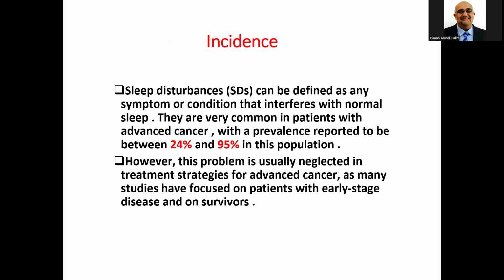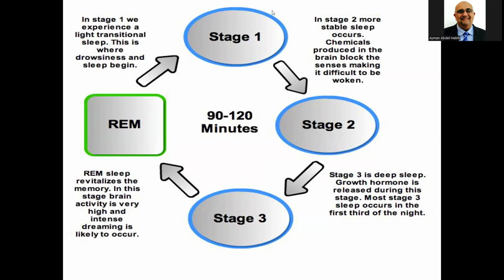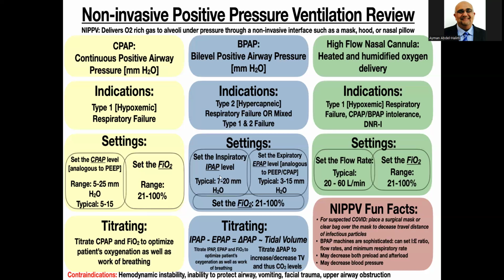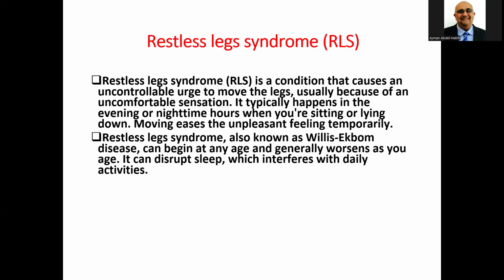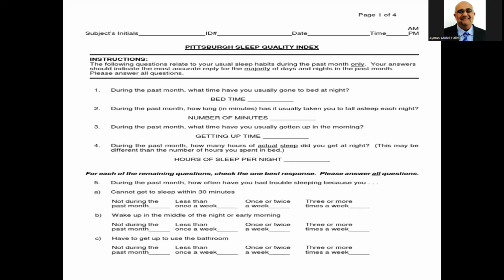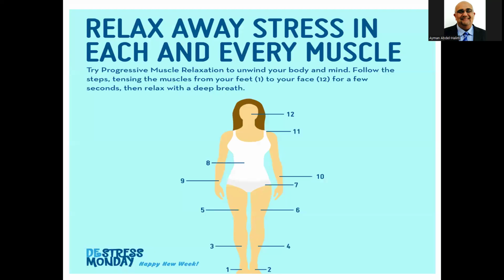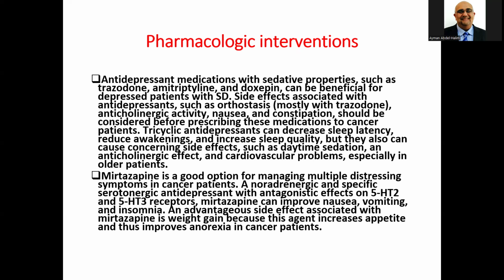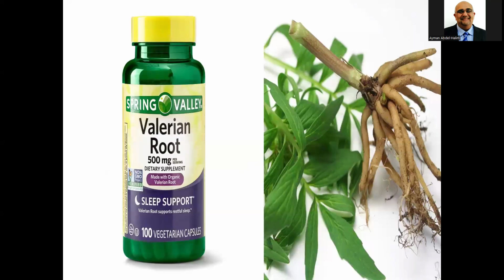Sleep Disorders (SD) in Palliative Care Setting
Incidence of SDs
Introduction
Classification of SD
Normal Sleep Architecture
Insomnia
Breathing related Sleep disorders
Restless leg syndrome
Management of Sleep Disorders in PC setting